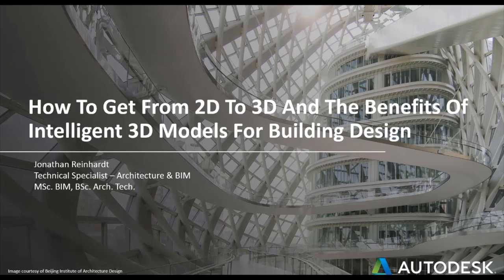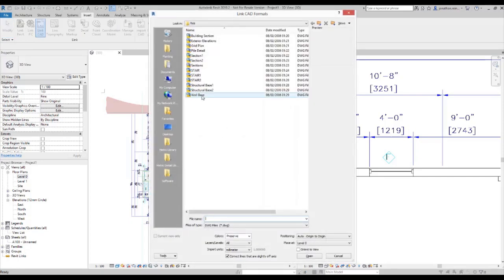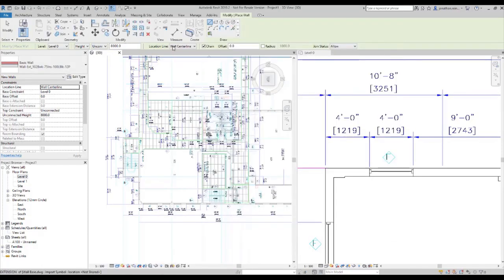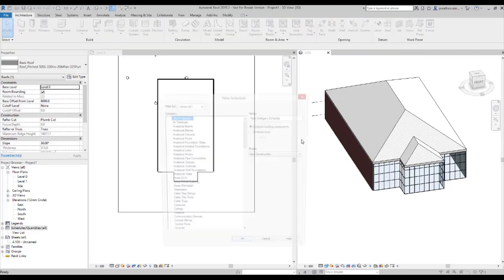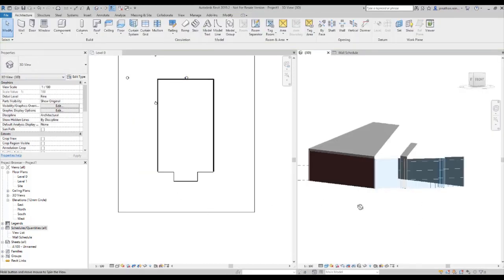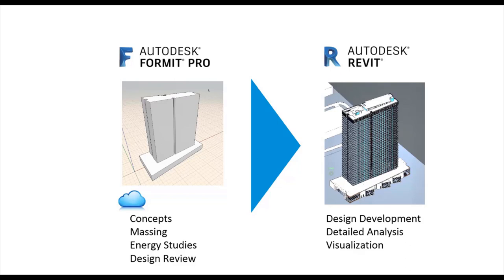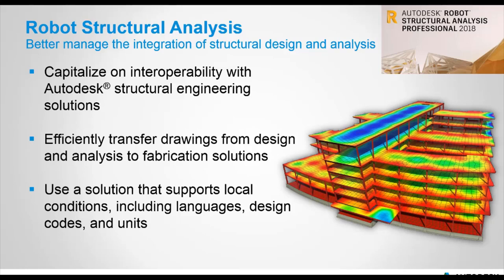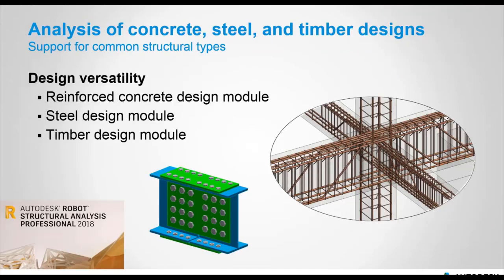How to get from 2D to 3D and the benefits of intelligent 3D models for Building Design